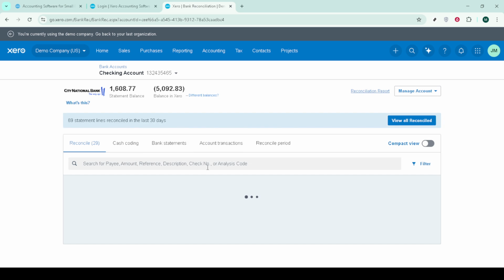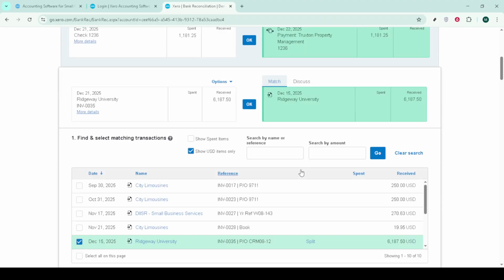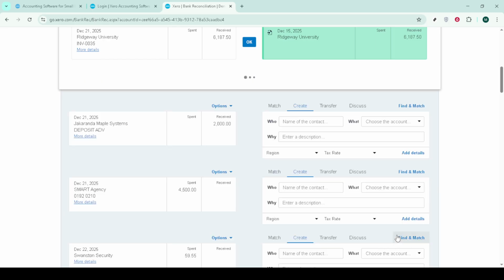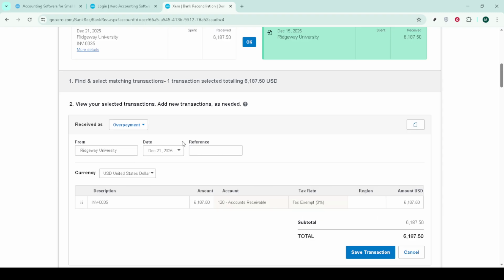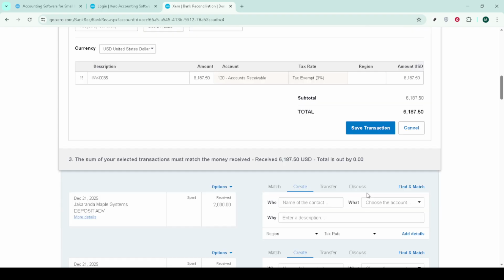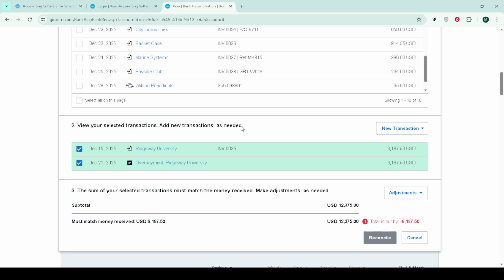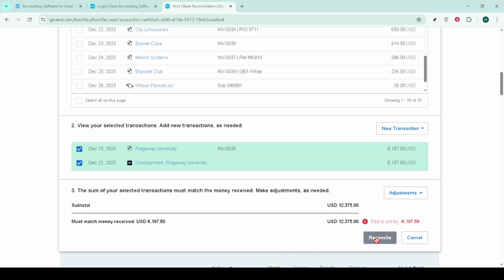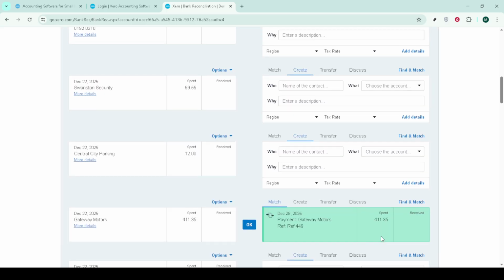How to Deal with Supplier Overpayments in Xero [Full Guide 2026]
In today's video we cover: how to deal with supplier overpayments in xero, xero supplier overpayment tutorial, supplier overpayment xero full guide 2026, record supplier overpayment in xero, allocate overpayment in xero, refund supplier overpayment xero, xero accounts payable tutorial, xero bill payment guide, xero accounting tutorial 2026, xero bookkeeping tips, manage supplier credits in xero, xero overpayment process, xero for beginners, small business accounting xero, xero training video, xerox supplier payment, xero over paymant guide